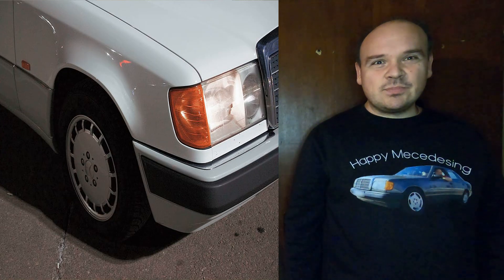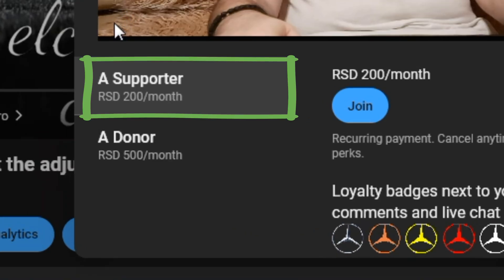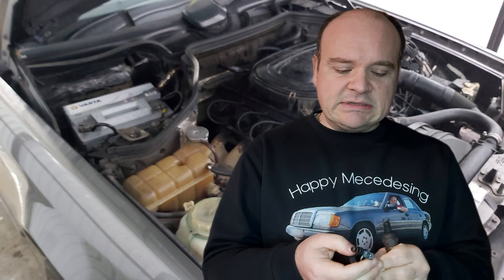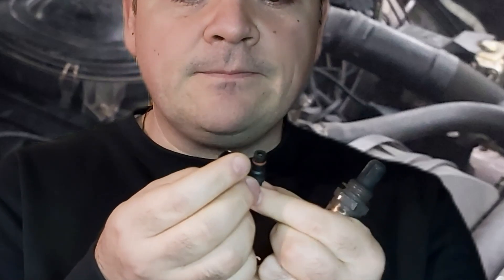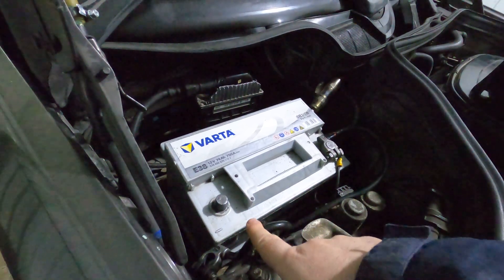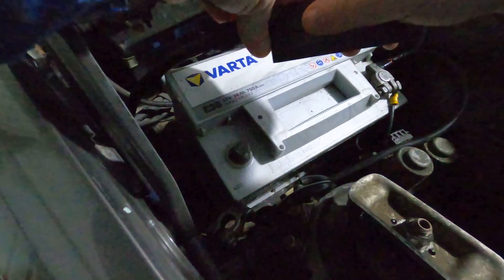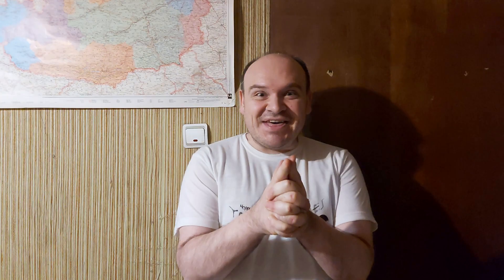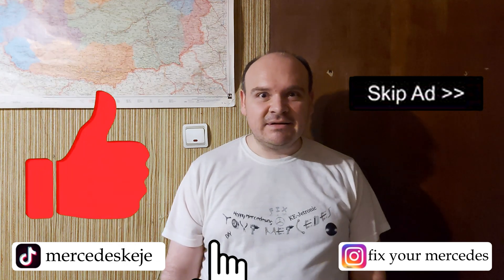㉦Mercedes Ke-Jetronic㉦ - ❓❗Do I have a λlambdaλ❗❓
"Happy Mercedesing"